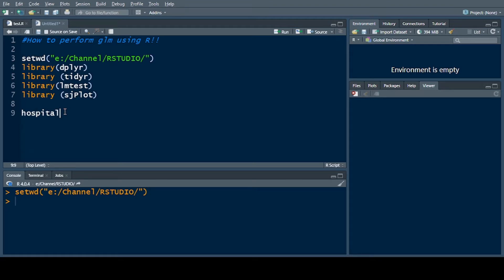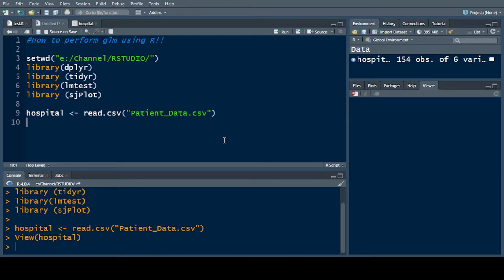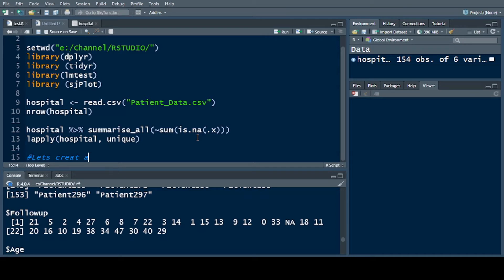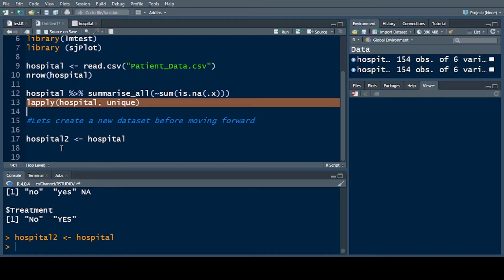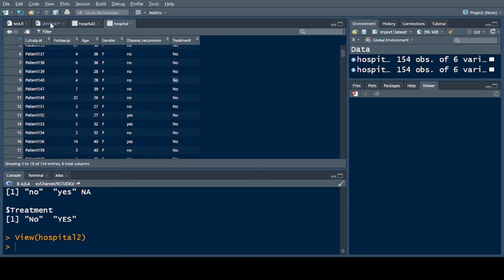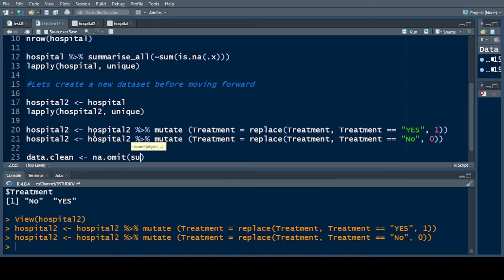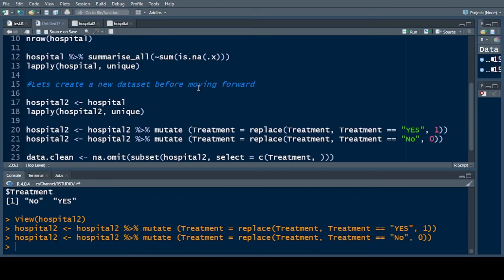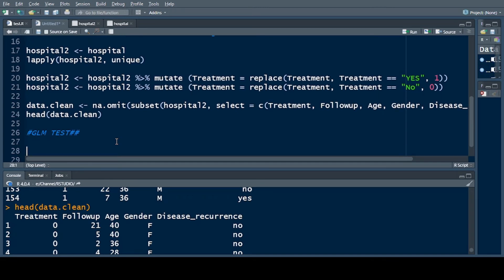Likelihood Ratio Test using R - Part 1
In this tutorial we have explained how to find the best model using GLM ().